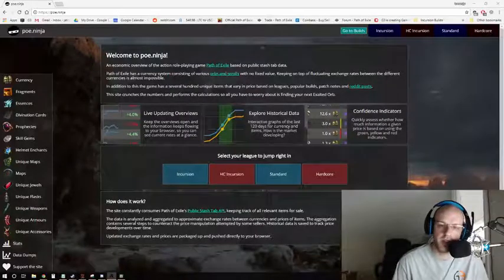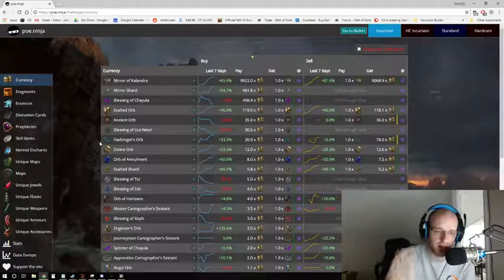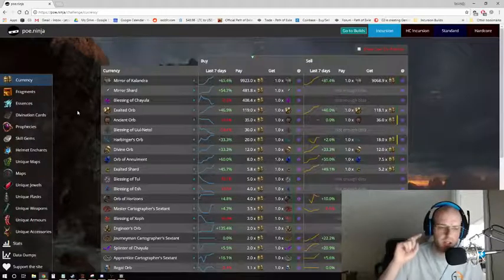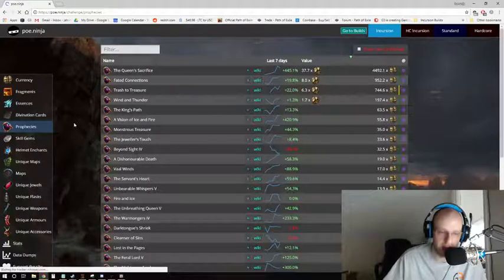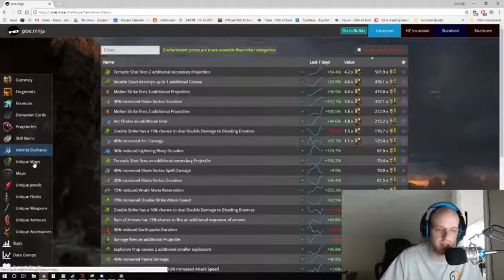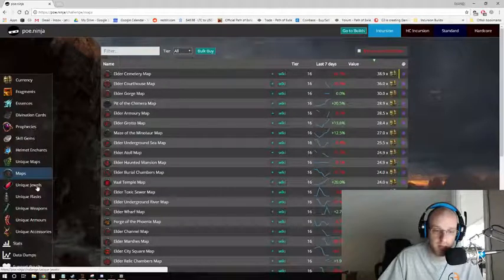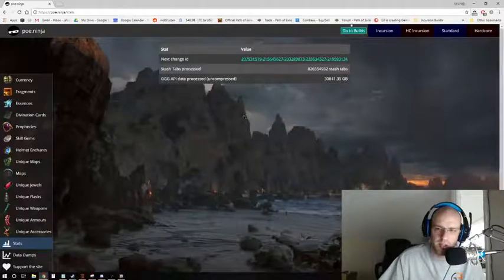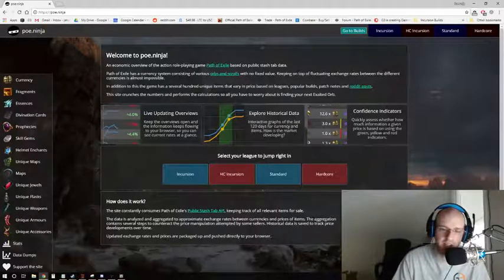POE Tools: POE.Ninja - An overview of the POE economy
IGN: Steeldraconis - (Patrons are added to friends list upon request)
Twitter - (Patron's are followed upon request)

1:17 Currency Market overview
2:11 Disclaimer and tips for use
3:13 Trends in the market
5:03 Fragment Market overview
5:18 Essence Market overview
5:41 Divination Market overview
6:37 Prophecies Market overview
7:16 Skill gems Market overview
8:16 Lab enchantment Market overview
9:33 Unique Map Market overview
9:50 Map Market overview
10:21 Unique Jewel Market overview
10:51 Unique Flask Market overview
11:49 Unique Weapons Market overview
13:10 Unique Armor Market overview
13:26 Unique accessories Market overview
13:50 Top builds and trends in ascendancy

Today we're checking out - a wonderful web tool providing an overview of the trade eligible goods in Path of Exile.